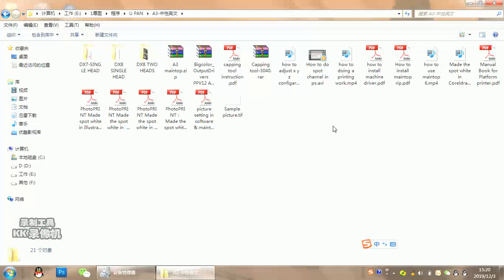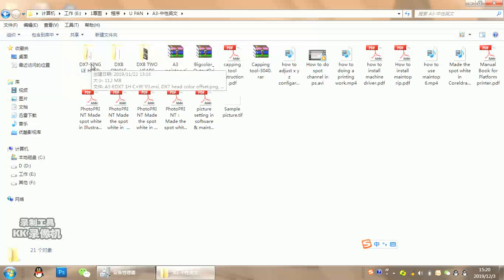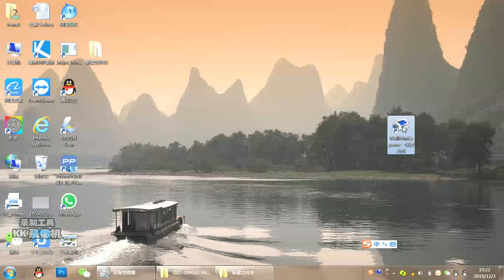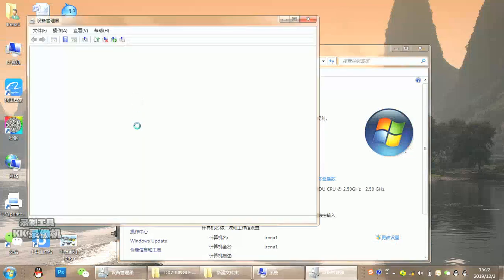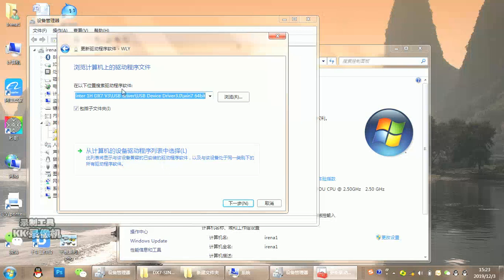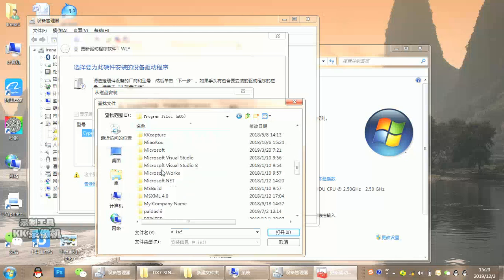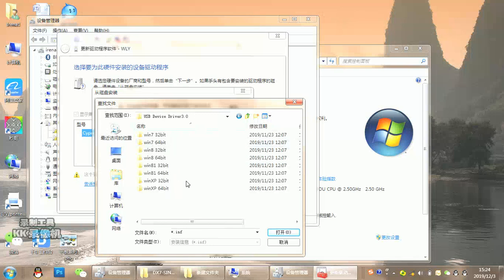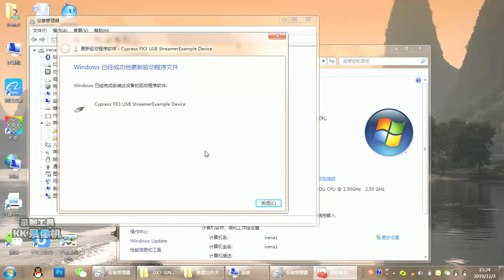How to start install software and update driver after receive Rainbow printer with Miantop 6.1?